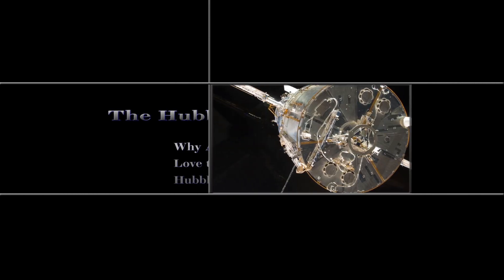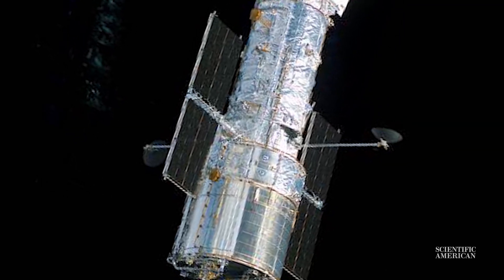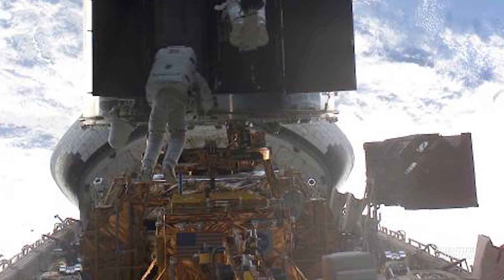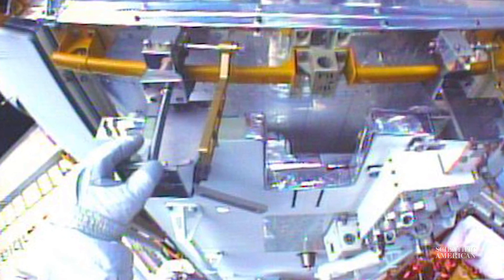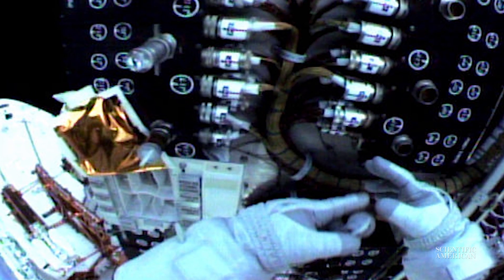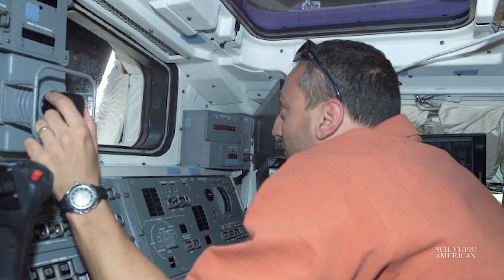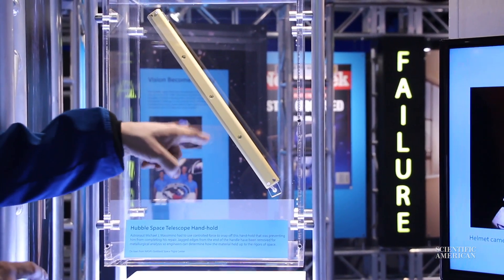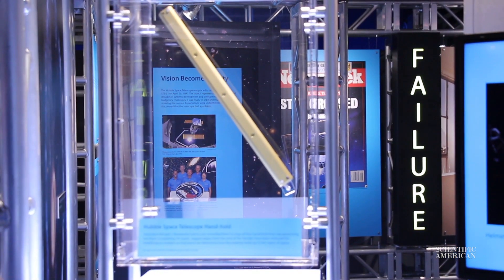The Make-or-break Moment for Hubble Repair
Former NASA astronaut Mike Massimino, veteran of two space shuttle missions to Hubble, recalls how he saved the telescope he loves.